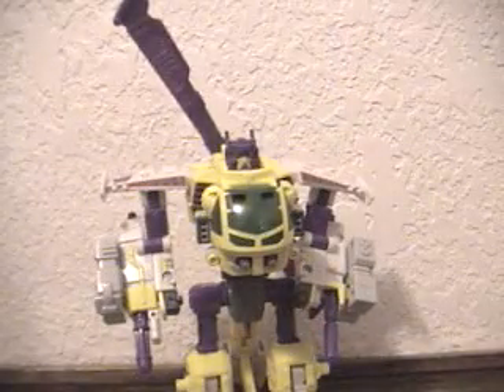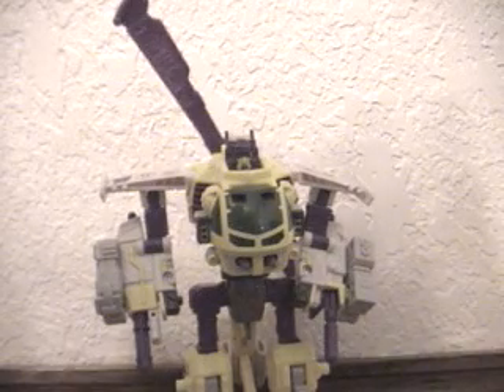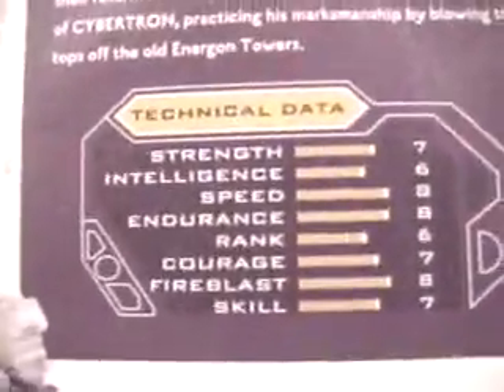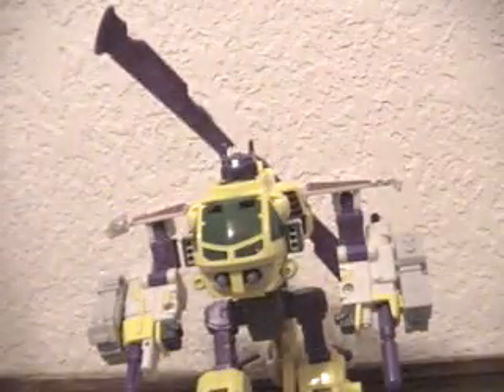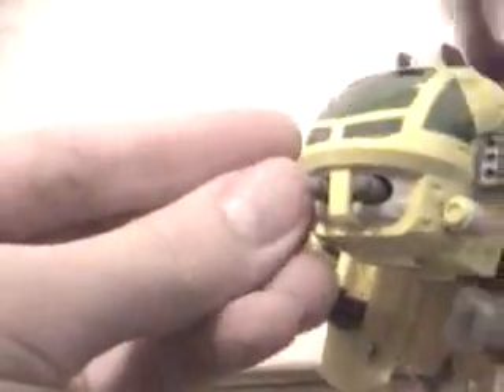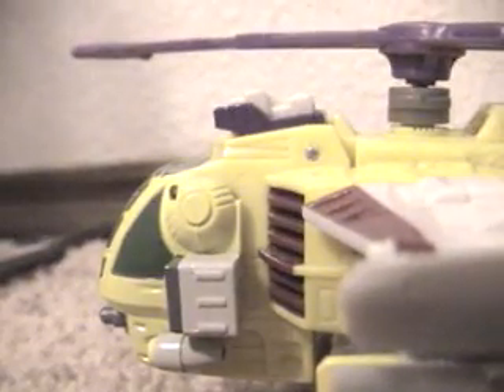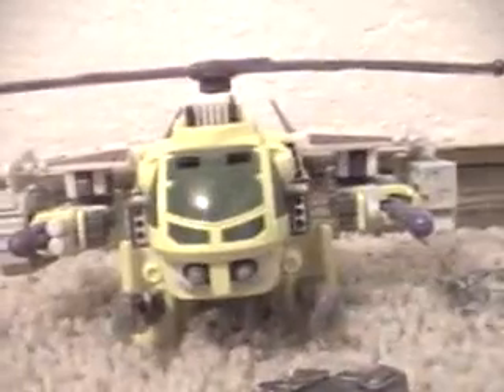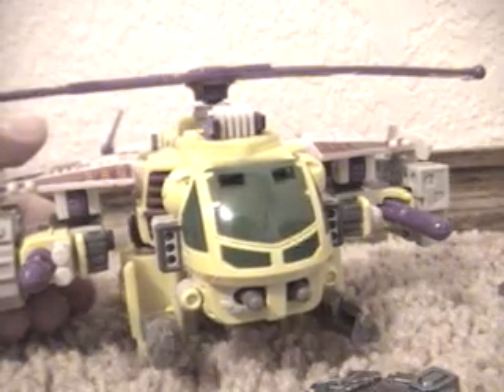transformers cybertron buzzsaw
Transformers Buzzsaw is basicly armada Cyclones.